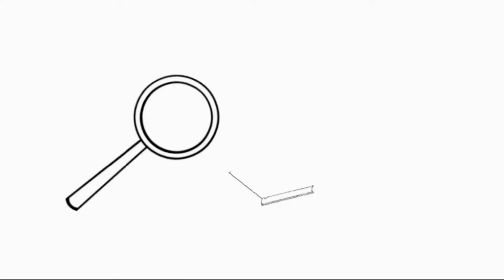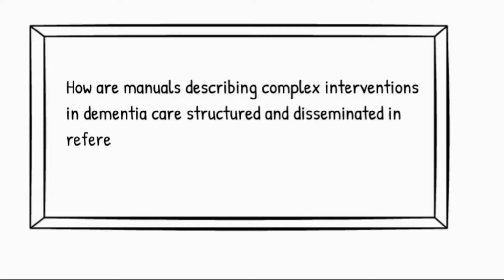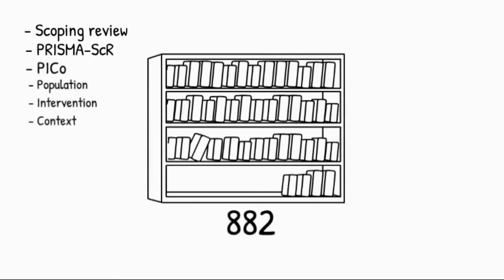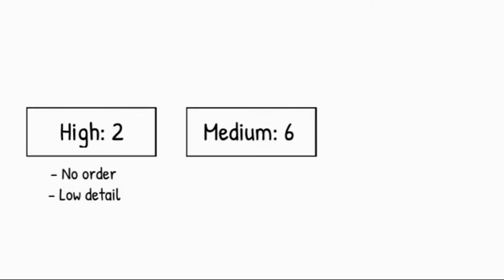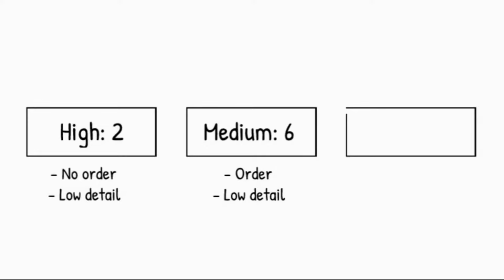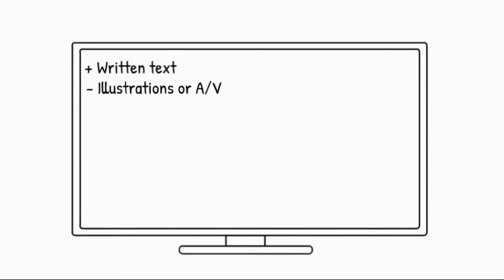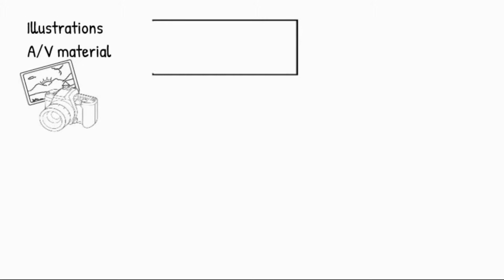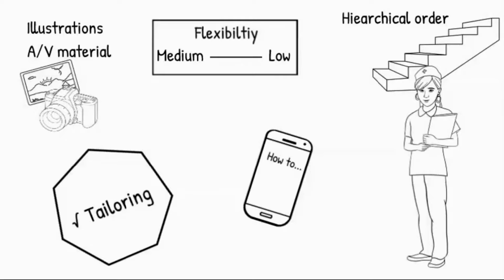Manual-based interventions in dementia care - Video abstract [ID 237924]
Video abstract of a review paper "A Scoping Review and Template Analysis of Manual-Based Complex Interventions in Dementia Care&rdquo; published in the open access journal Clinical Interventions in Aging by Jens Anderson-Ingstrup and Hanne Mette Ridder.

Purpose: In dementia care, the complexity of psychosocial needs and contextual variables often demands nonpharmacological interventions of a complex nature. The purpose of this scoping review was to investigate (1) how manuals published in refereed journals explaining procedures of complex interventions in dementia care are structured and their content disseminated and (2) to provide recommendations for future manuals.

Methods: A systematic search was conducted using four databases (Embase, PsychInfo, CINAHL and Scopus) following PRISMA-ScR and PICo method. The results were analysed using template analysis aiming to describe the possibility of tailoring the intervention, degree of flexibility of the manual and dissemination elements used in the manual.

Results: A total of  882 records were identified, and 86 full-text articles were assessed. Nine articles containing manuals met the inclusion criteria. All of the included manuals allowed the user to tailor actions in the intervention to specific situations. Two-thirds of the manuals showed a medium degree of flexibility. The types of dissemination elements varied. All used written text, and some used various graphical organisers such as headlines and lists. None used illustrations or audio/video material.

Conclusion: Currently, only few manuals for complex interventions in the field of dementia are published in refereed journals, all disseminated as written text. For future manuals, we suggest considering the inclusion of illustrations and/or audio/video material to describe actions, to allow for tailoring of the intervention, and to maintain a medium or low degree of flexibility by structuring the content hierarchically in phases while providing the user with detailed description of what to do, and how to decide what to.